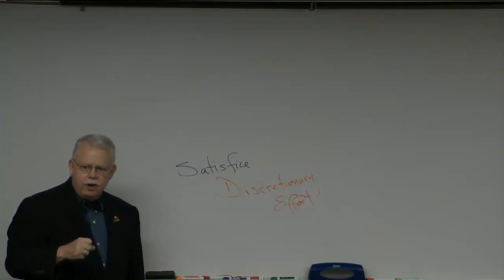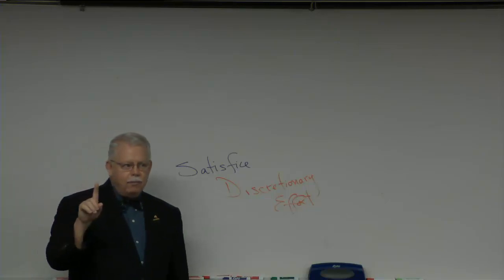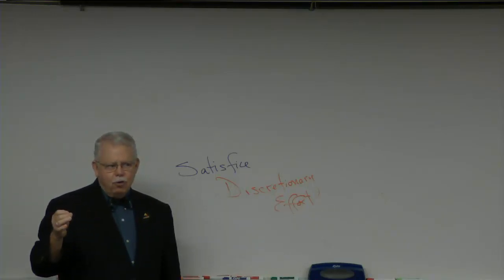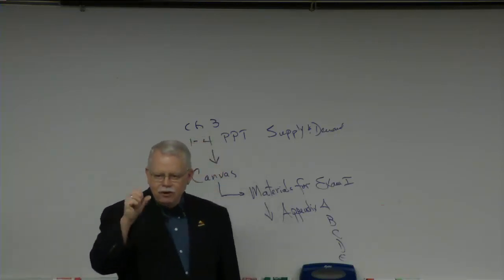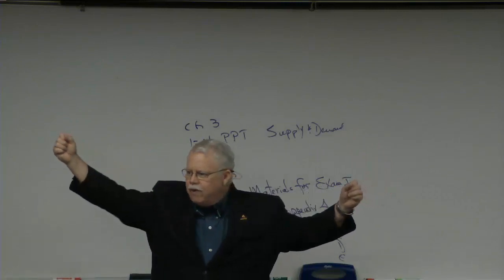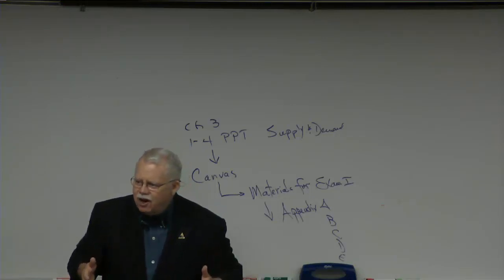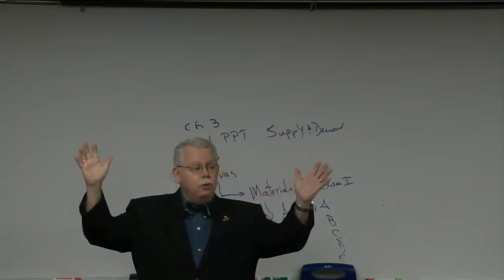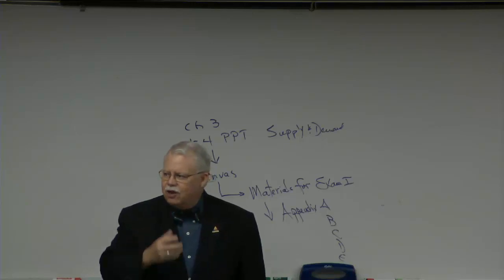Micro August 28, 2017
Course administrative matters; email.
 Introducing supply & demand and reference to assignments (Appendix A especially) and other class materials to support this.  The classroom is to solve problems; the videos, text, readings, etc. are for you to study outside of class.